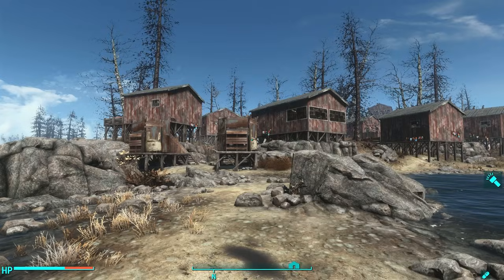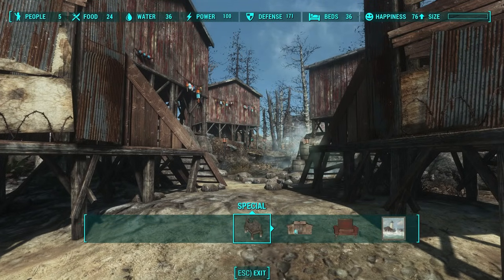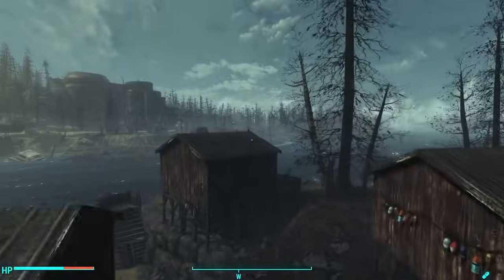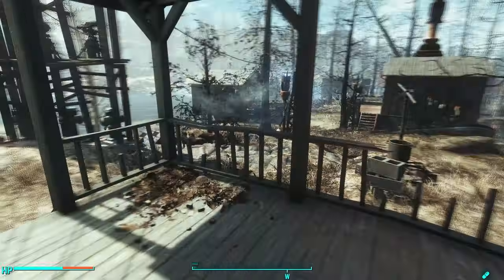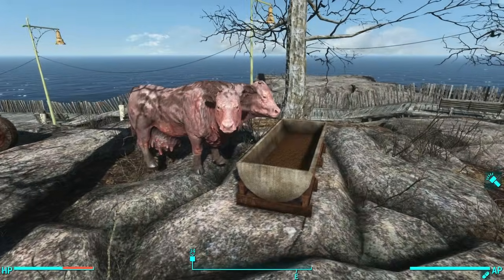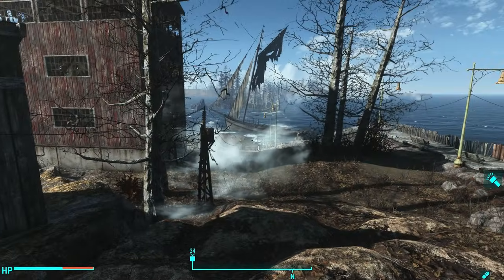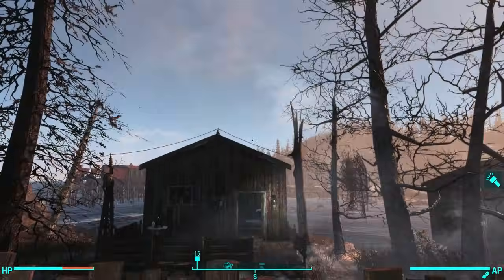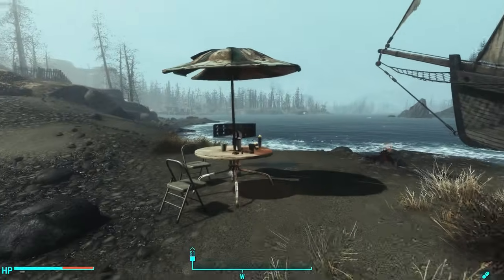Old Longfellow's Cabin Efficiency Settlement Build - Fallout 4 Far Harbor